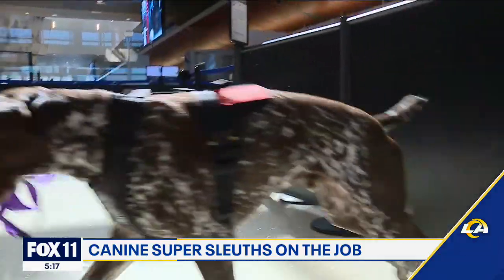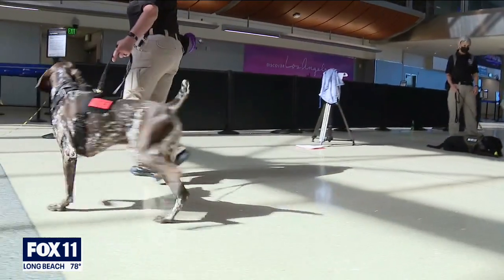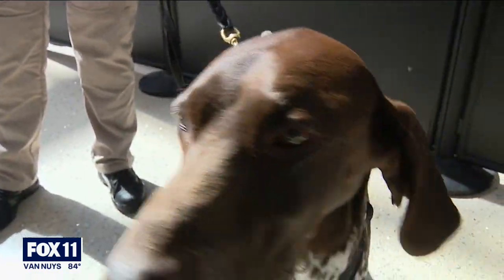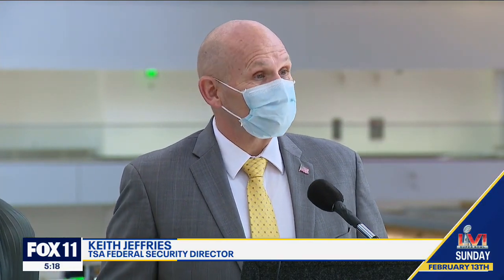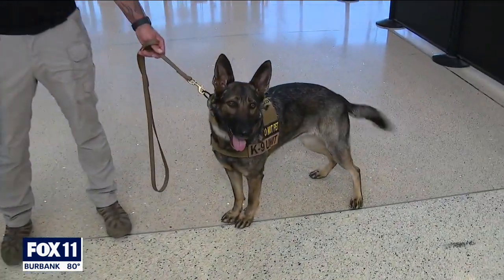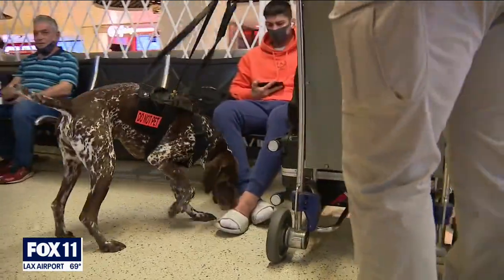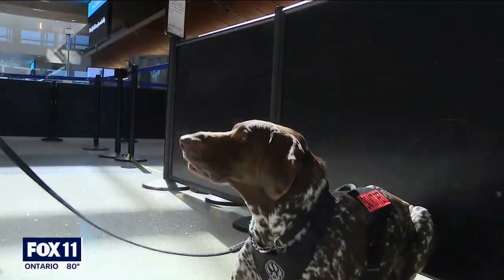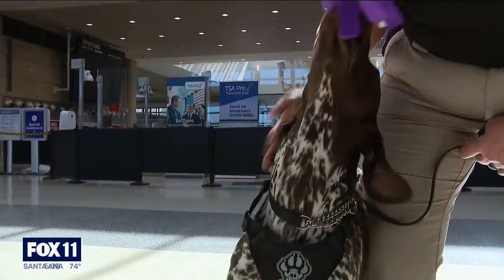K9s helping to keep LAX safe during Super Bowl weekend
Thousands of people will travel through LAX this weekend for the Super Bowl. Security is a top priority for officials at LAX. Several K9s and their handlers have been brought in to help make sure everything runs smoothly.